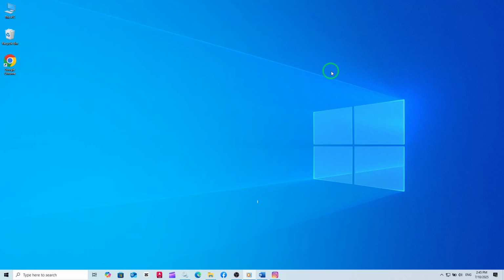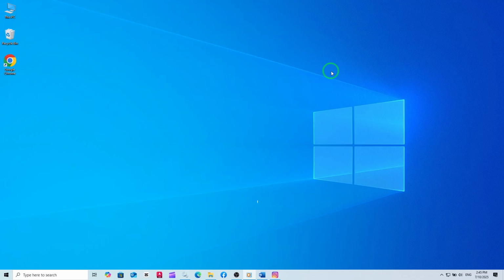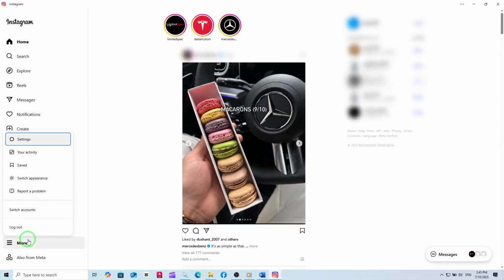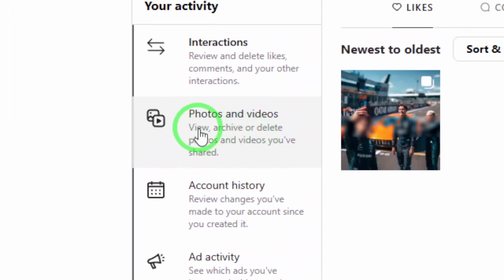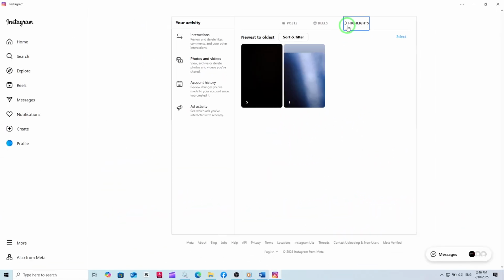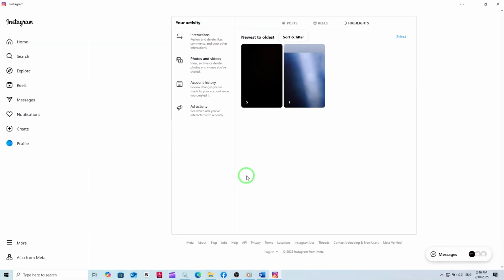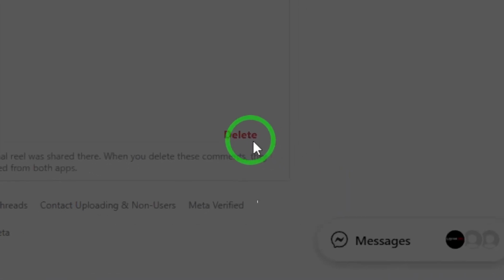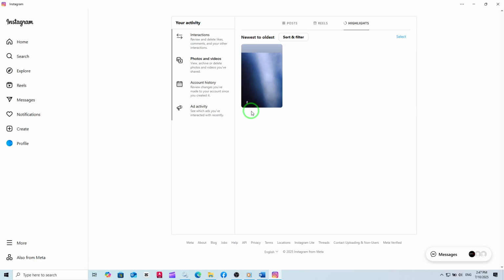How To Delete Your Highlight By Date On Instagram App On PC (New Update)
Learn how to delete your Instagram highlights by date on PC with the new update. This step-by-step guide will show you exactly how to manage and remove old or unwanted highlights, helping you keep your Instagram profile organized and up to date[2]-

Chapters:
00:00 Intro
00:12 Soultion
01:05 Outro